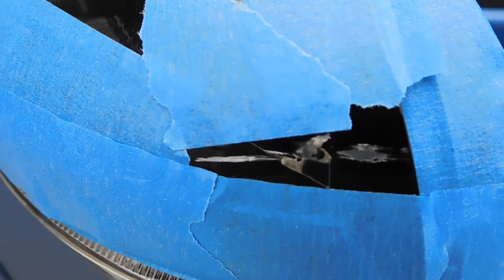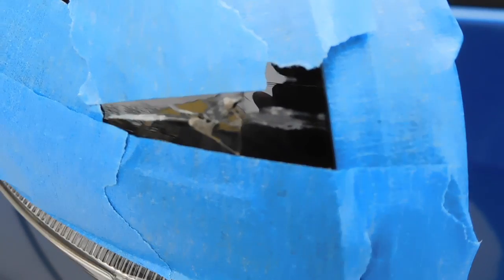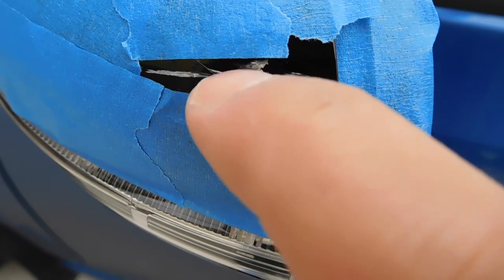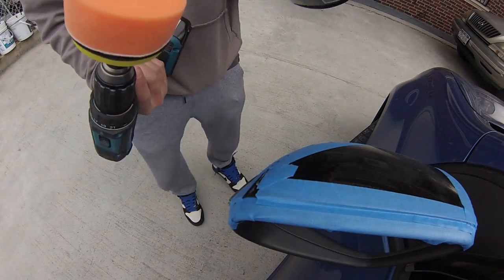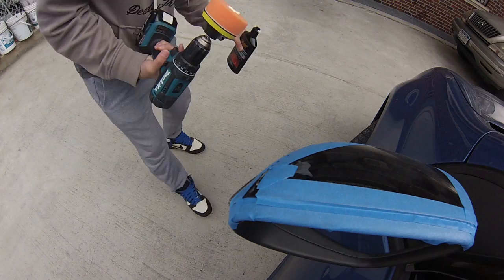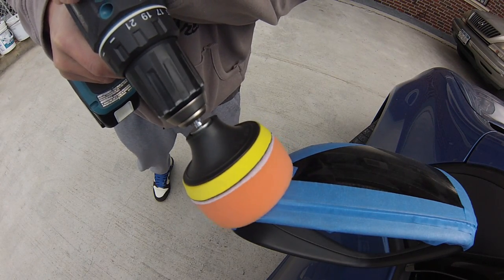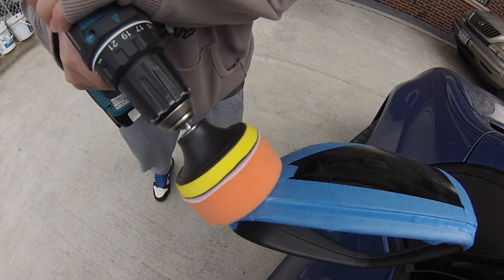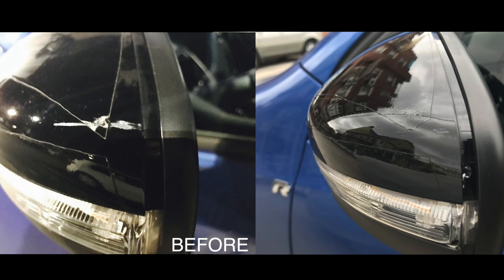Buffing out a scratch on my Mirror | MK6 Golf R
Short clip of my weekend project. I park in a tight driveway, so my driver's side mirror got clipped while making the turn.